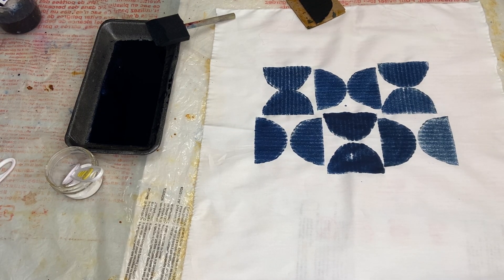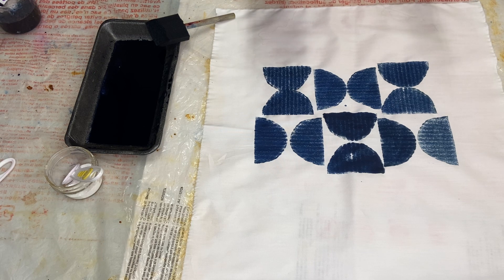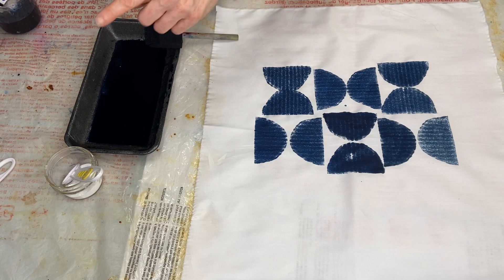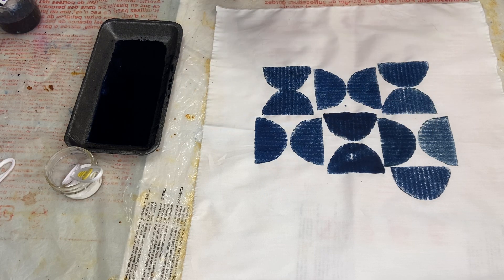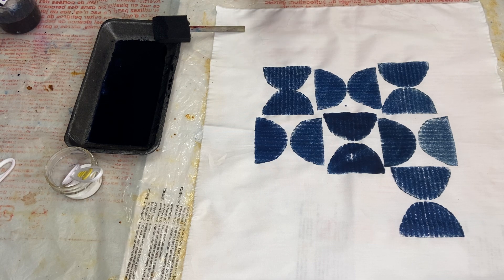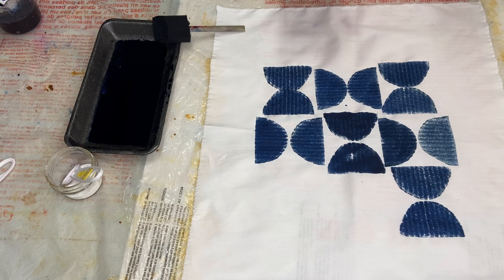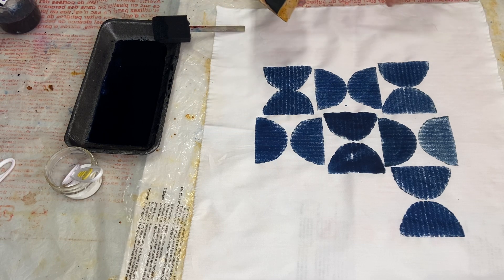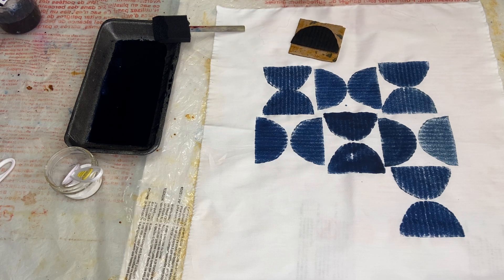applying dye to stamp and fabric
How to stamp with dye on fabric.